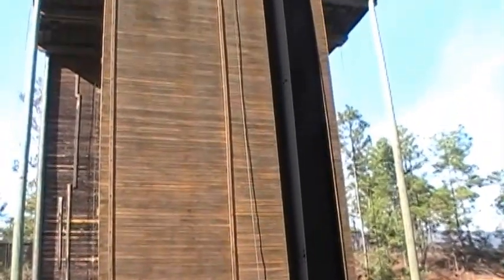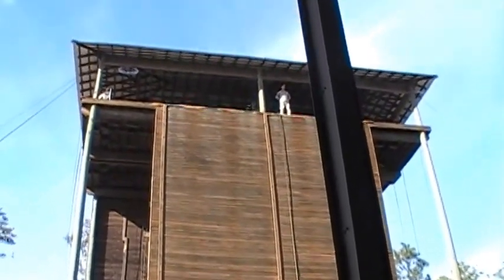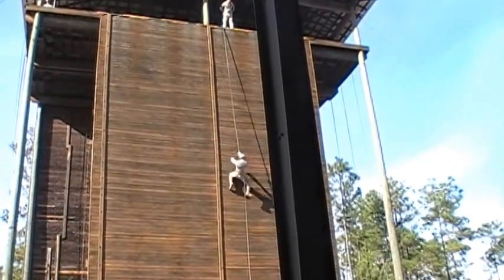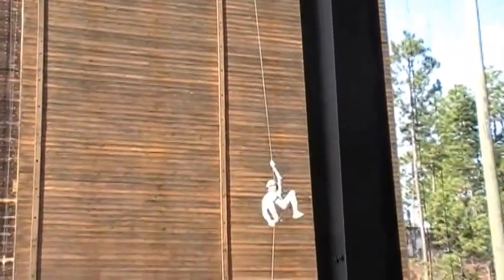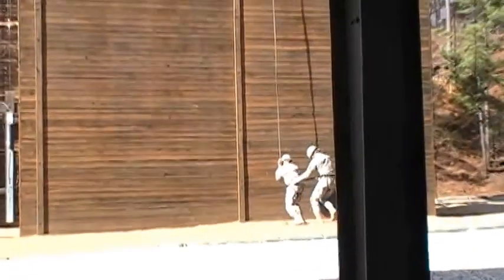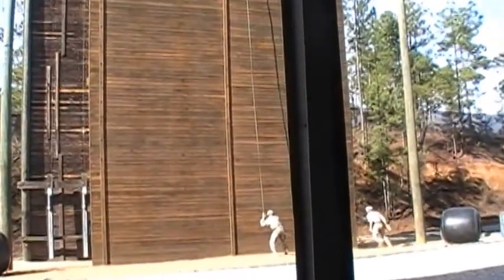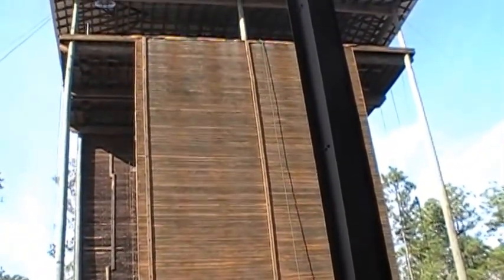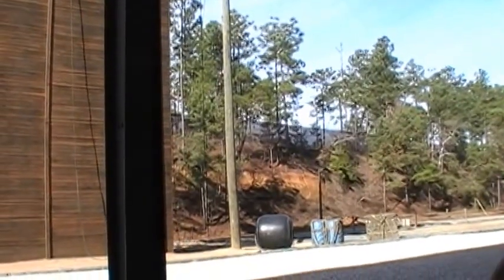Air Assault 2-14 Grad Demo